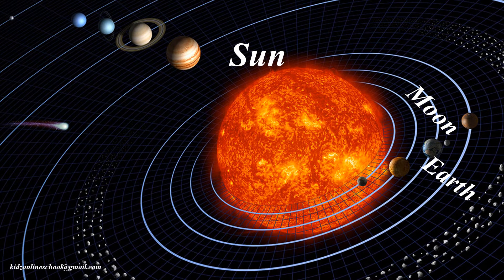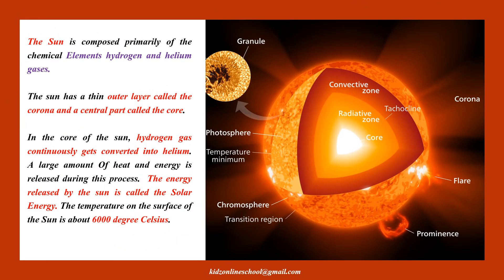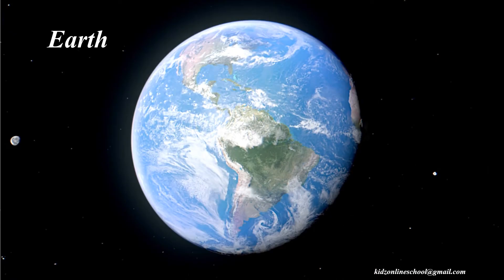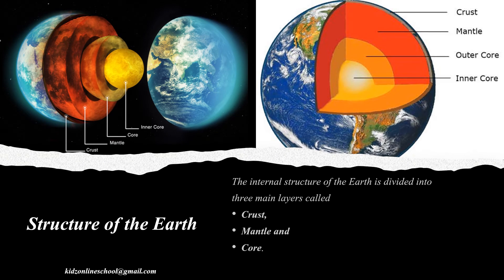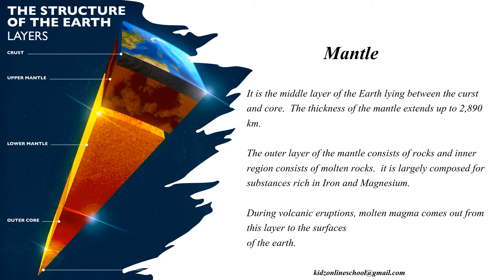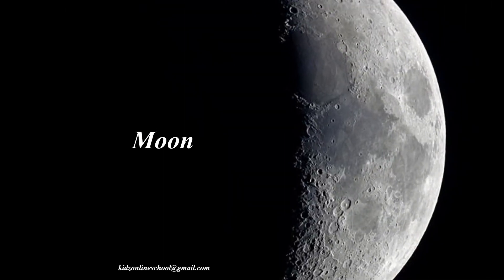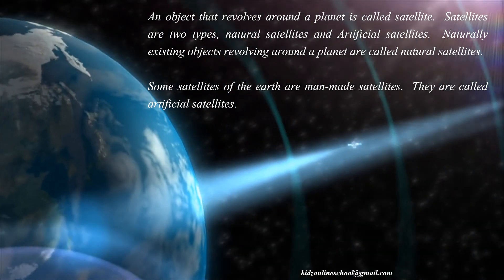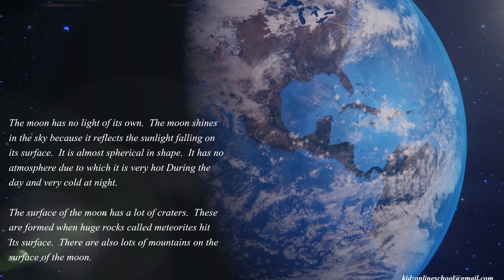Sun Earth Moon - Solar System || Class - 5 Science || Grade 5 || 5th Class Science